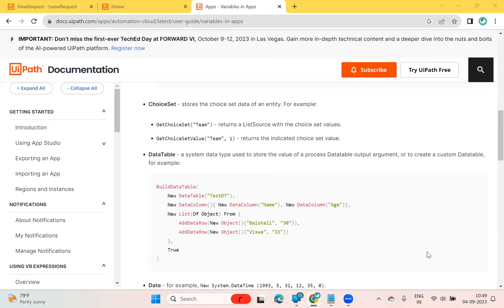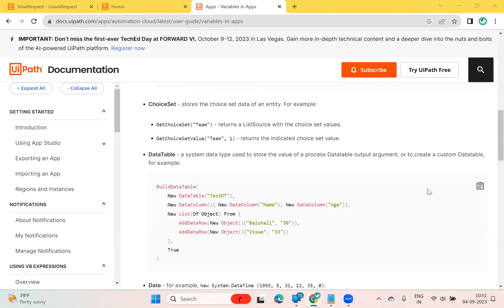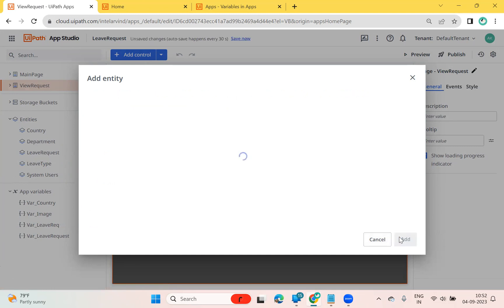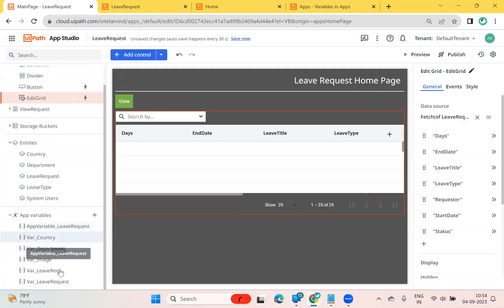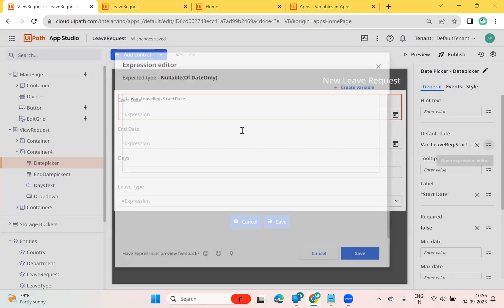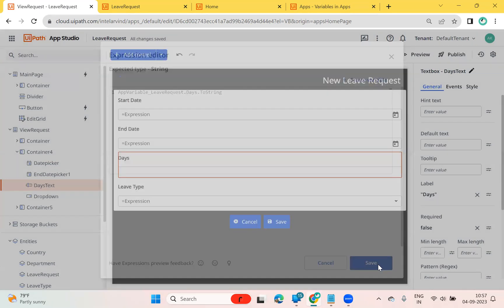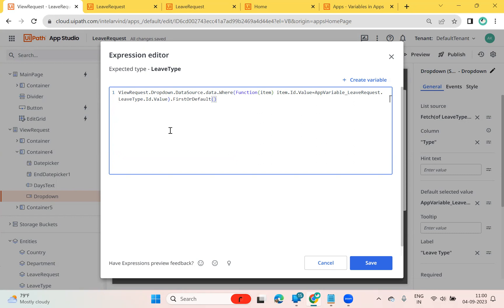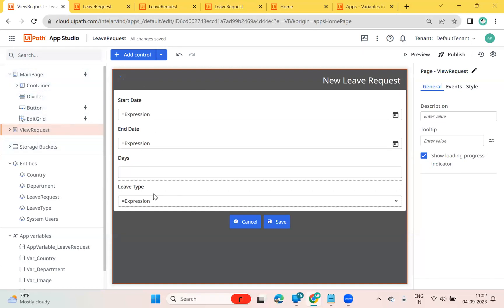UiPath Apps - Entity Type App Variable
How to use UiPath VB Apps Entity type app variable.
what's use of entity type app variable.
How to set Lookup data